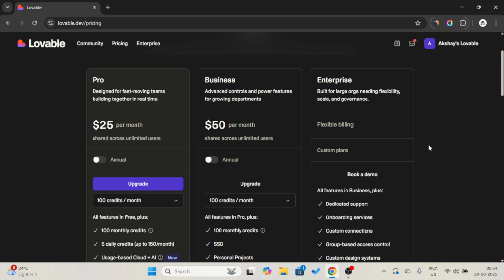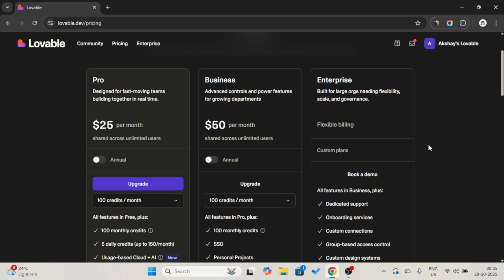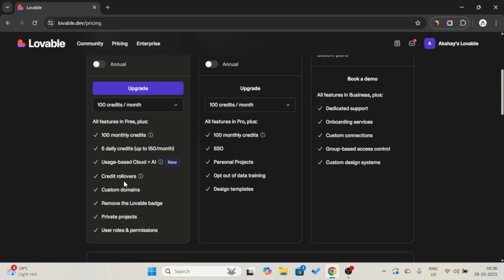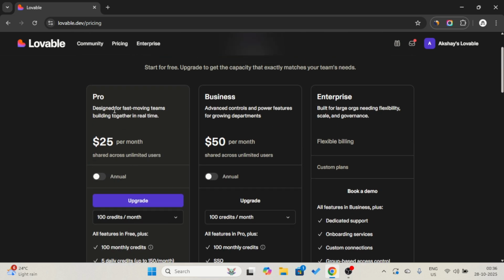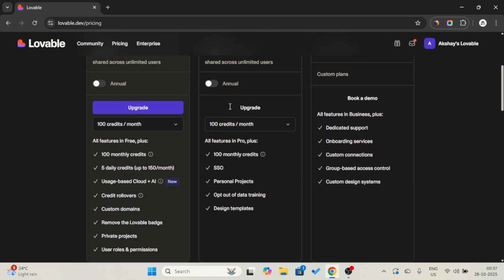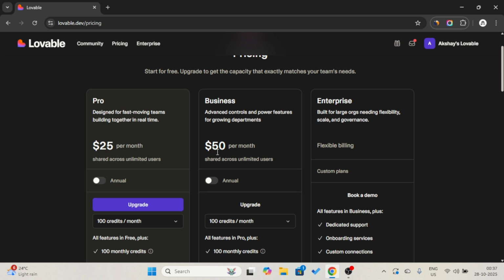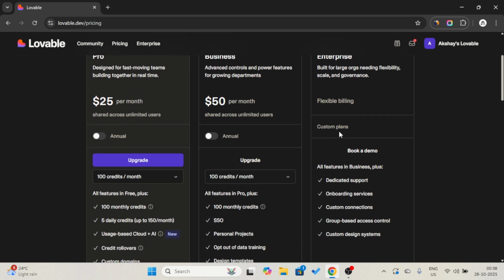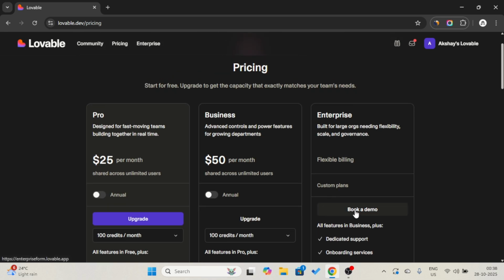Lovable Pricing Explained — Choose the Right Plan for You (Free, Pro, Business, Enterprise)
Want to know which Lovable plan fits you best? In this short video, we walk through the Lovable pricing page, zooming into each plan — Pro, Business, and Enterprise — to help you decide what’s right for you.

Lovable uses a credit system that lets you build apps with AI. Each plan gives you a certain number of monthly and daily credits, plus special features like private projects, custom domains, and SSO (Single Sign-On) for teams.

Here’s a quick breakdown:

🟢 Pro Plan ($25/month): 100 monthly credits, daily credits, private projects, and domains.

💼 Business Plan ($50/month): Everything in Pro + SSO, personal projects, data privacy, and templates.

🧠 Enterprise Plan: Custom pricing, dedicated support, group access, and onboarding.

Start for free and upgrade as your team grows 🚀

Timestamps:
0:00 – Free Plan overview
0:24 – Pro Plan explained
1:33 – Business Plan features
2:09 – Enterprise Plan overview
3:04 – Which plan should you choose?
3:39 – Outro